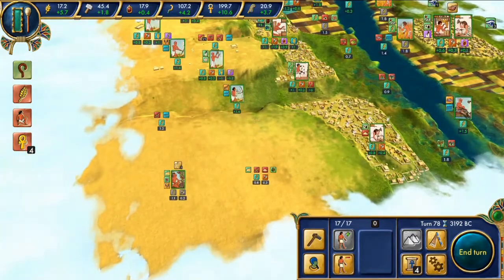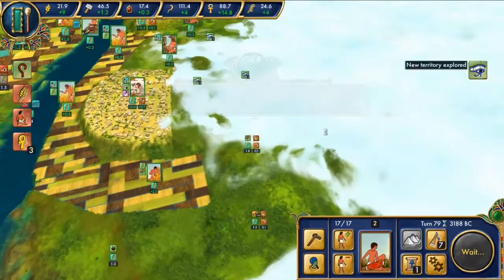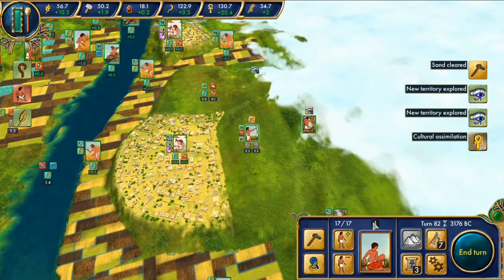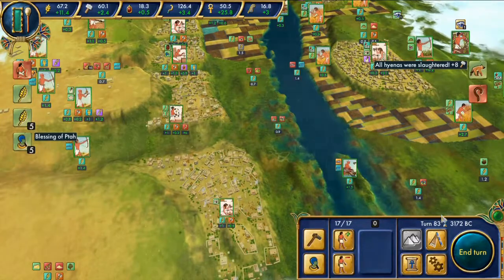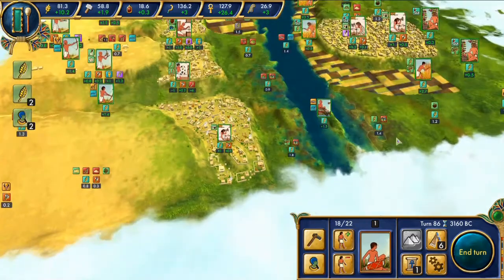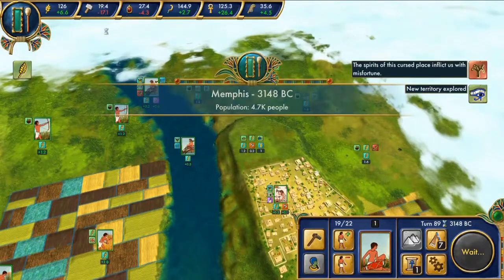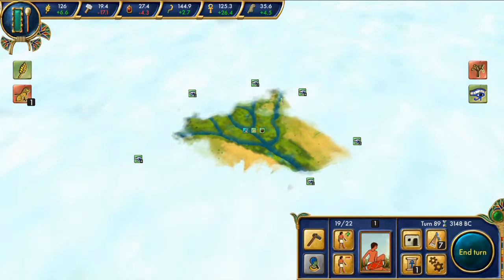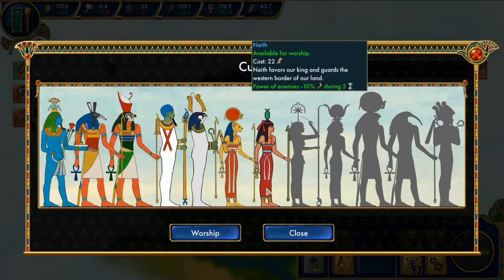Egypt Old Kingdom - EP5 - World Map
Did you know there is a World Map? I did not know, but I do now.

Egypt Old Kingdom
You are one of the multitudes of incarnations of the great Horus, and side by side with the pharaohs, you are fighting against the mighty Seth, who unleashes numerous disasters upon the lands of Ancient Egypt. Win wars and overcome crises, discover new technologies, worship your gods and conquer neighboring tribes! Are you wise enough to help the ancient kings to unify Lower and Upper Egypt, build a stable economy and to erect the Great Pyramids?

Series Started August 2019